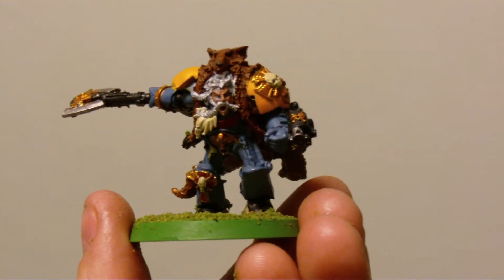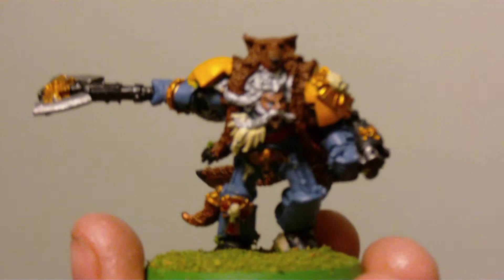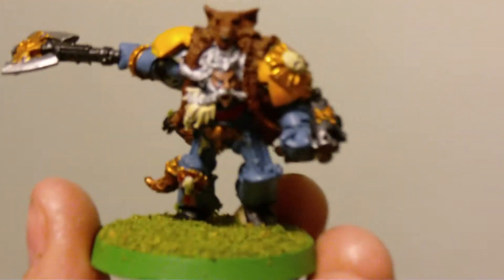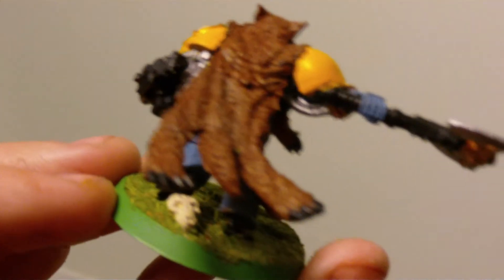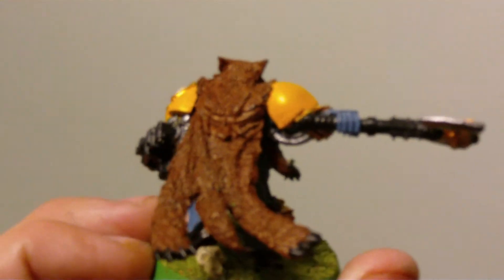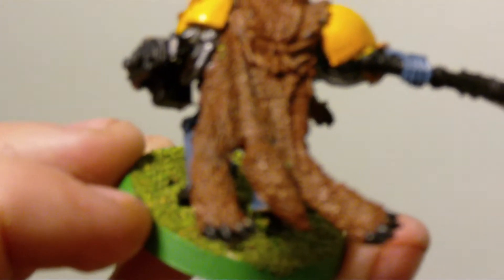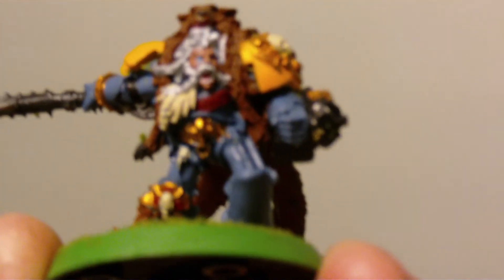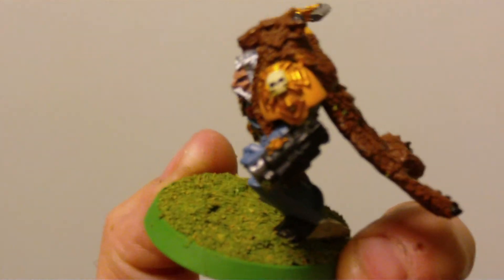logan grimnar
my logan grimnar hq choice